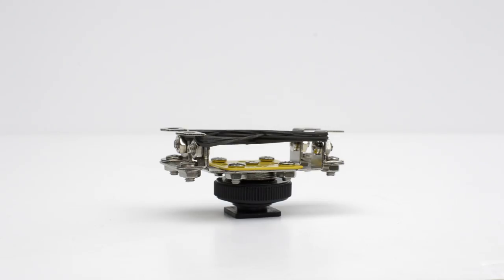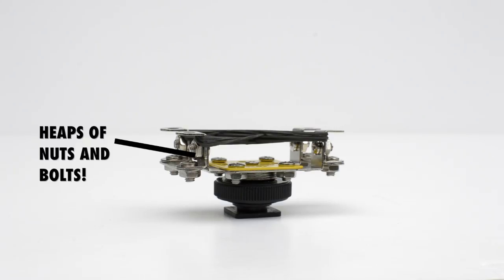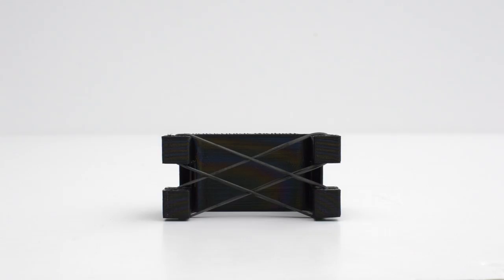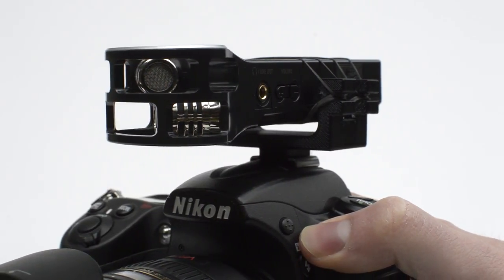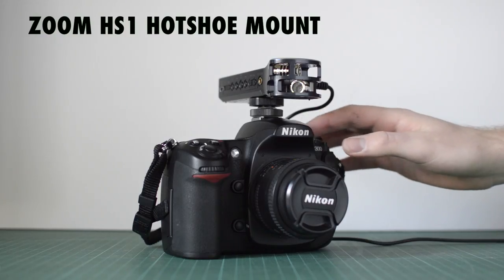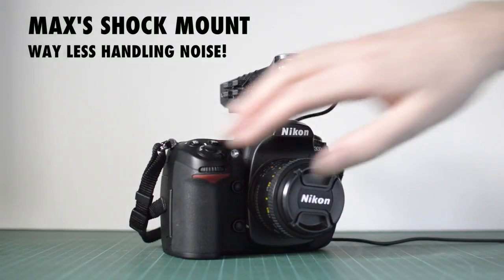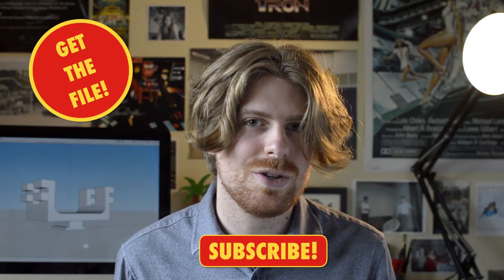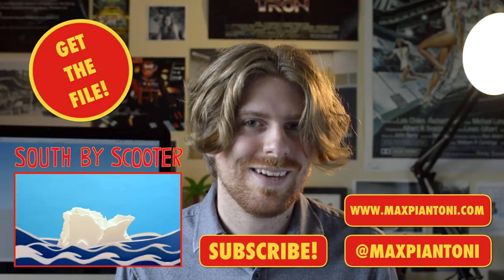A Small 3D Printable Shock Mount For Your Zoom H1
I've designed a compact, 3D printable shock mount for the Zoom H1 microphone. I'm giving the design away for free so that you can have one too!

To read more about it and download the design head